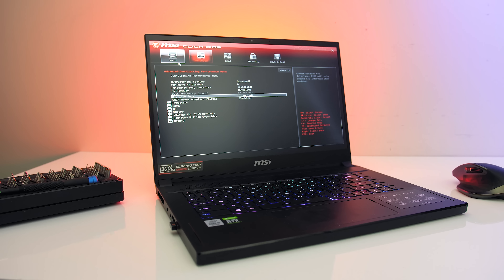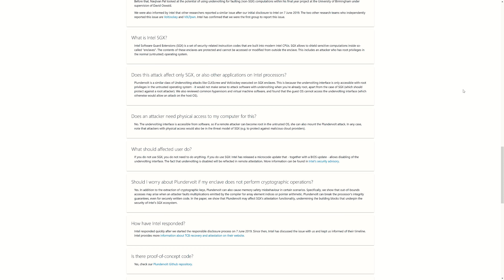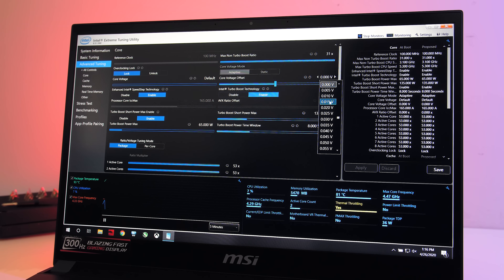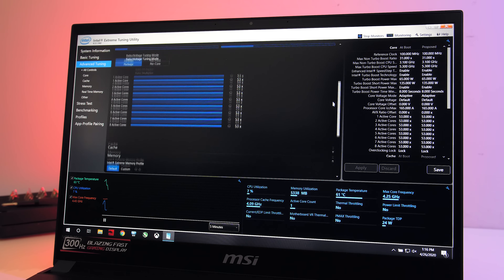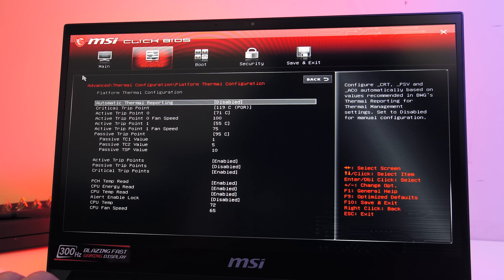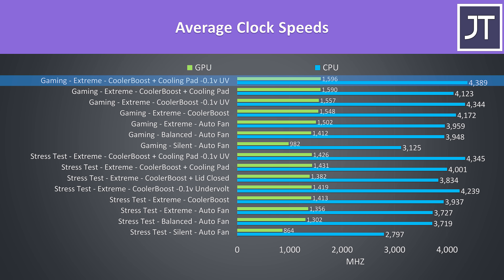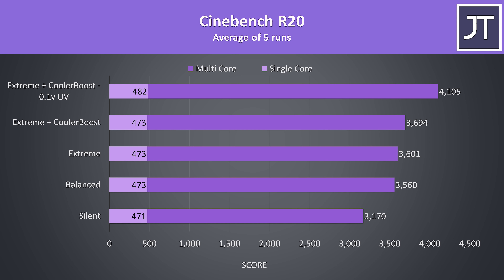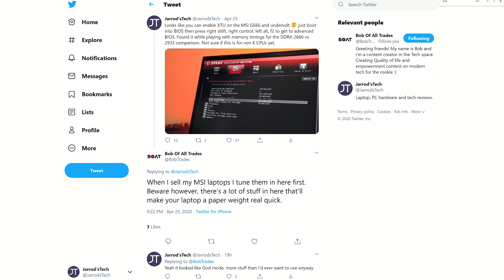MSI GS66 Performance Boost! How To Unlock Undervolting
It’s possible to undervolt the MSI GS66 gaming laptop, you just need to know how to get into the advanced BIOS mode to enable XTU. In this video I’ll show you how this is done, as well as the improvement to performance and thermals we can expect by undervolting with the GS66.